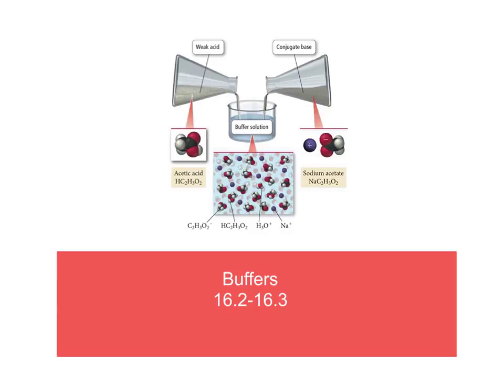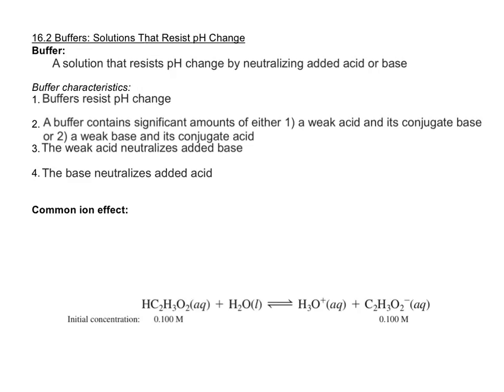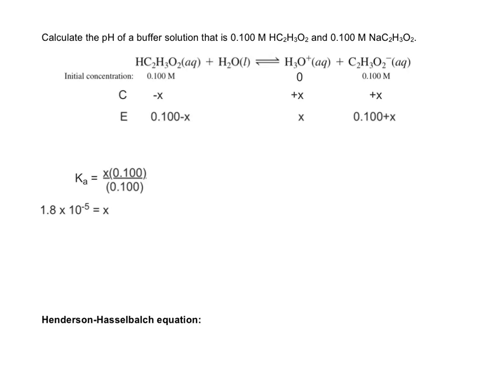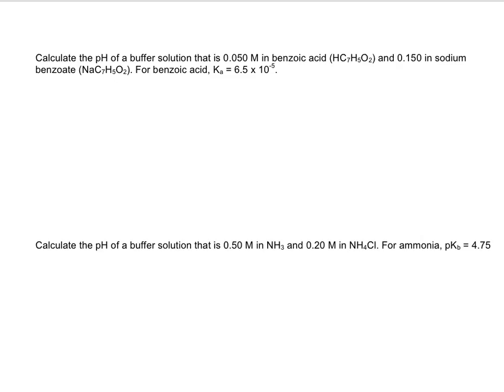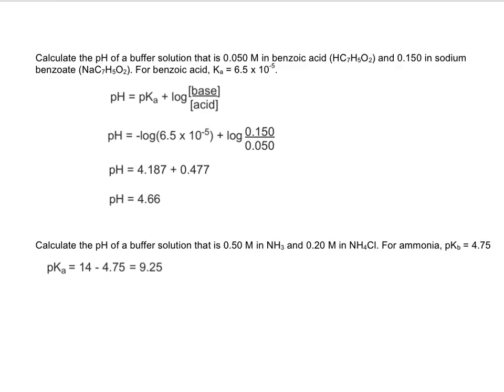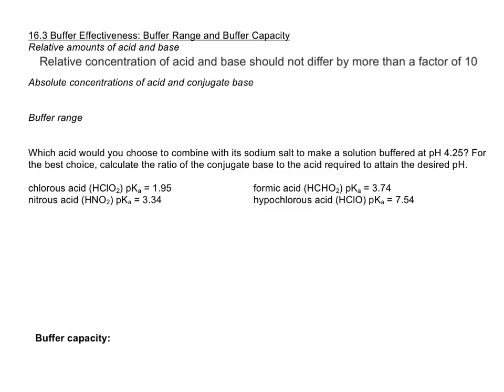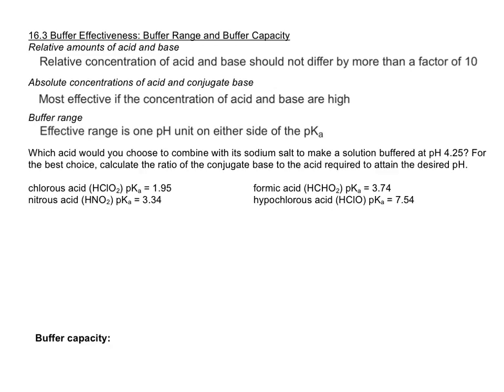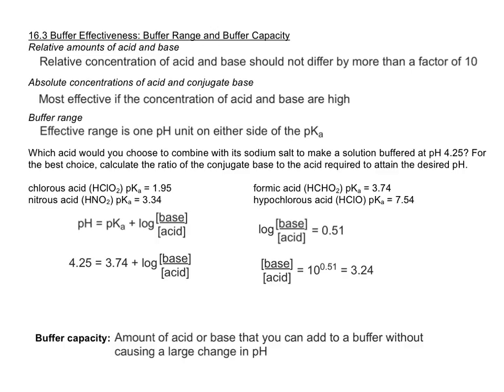Buffers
A discussion of buffers and the Henderson Hasselbalch equation.